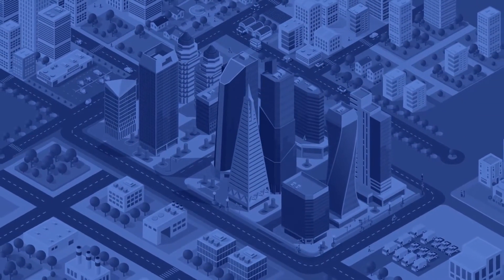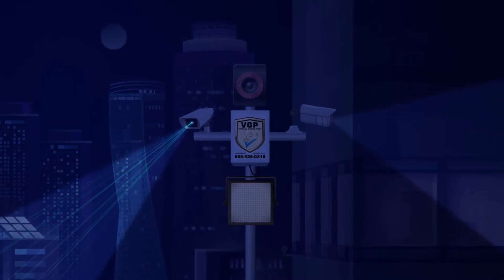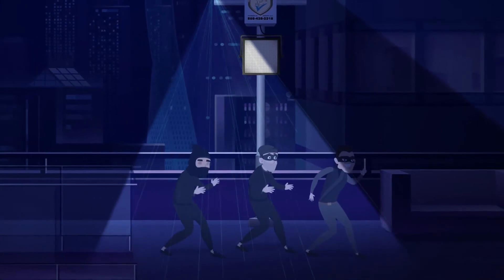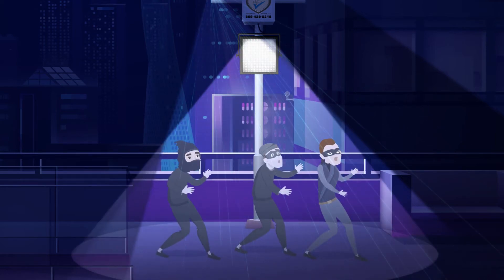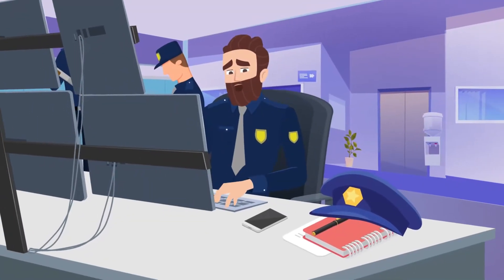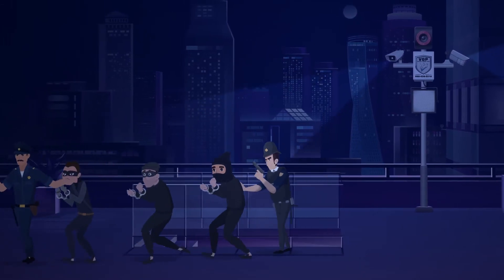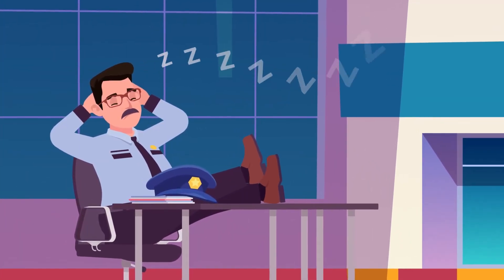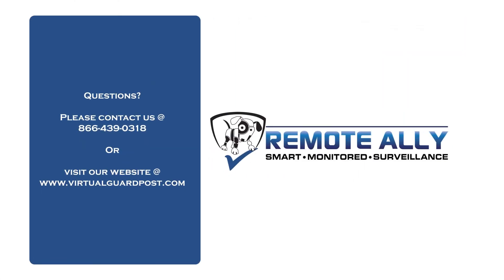Introducing... The Virtual Guard Post!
Introducing... The Virtual Guard Post! VGP is a proactive and live monitored surveillance station that literally stops crime before it happens. This cutting edge technology is what everyone should use to better secure and protect their property.